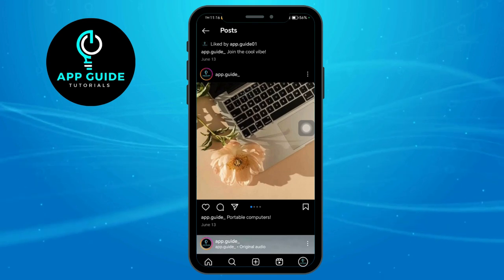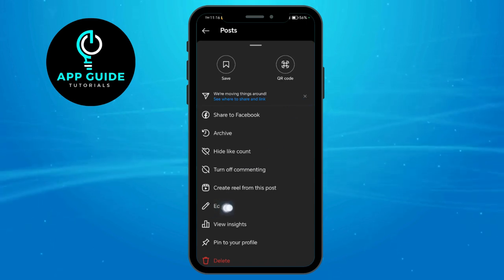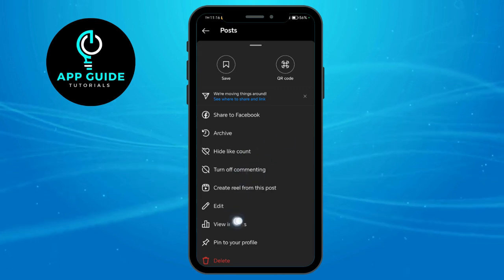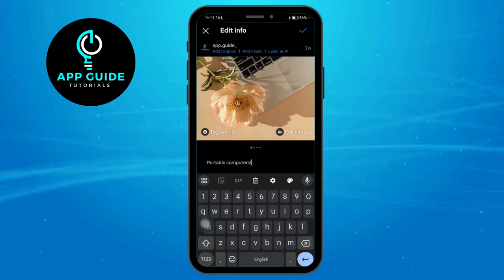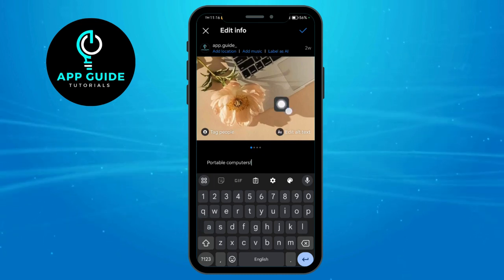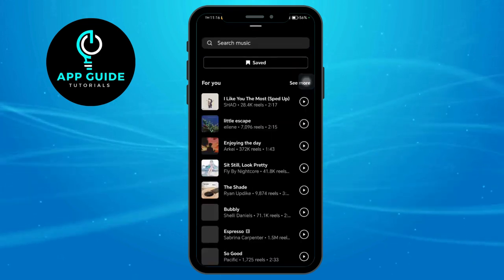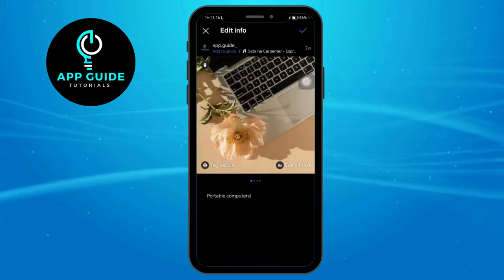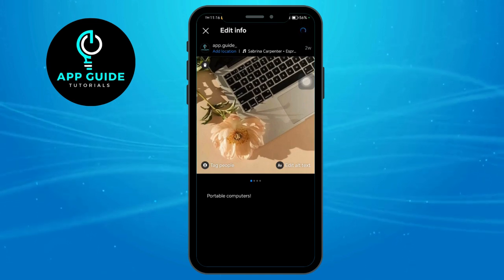How to Edit a Post After Posting on Instagram | Android Tutorial (2027)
Need to make changes to a post after you’ve already shared it on Instagram using your Android device? This tutorial will guide you through the steps to quickly and easily edit your post, whether you need to correct a caption, add a location, or tag someone. Perfect for beginners, this guide will show you how to make changes without deleting the post.

In this tutorial, you'll learn:
How to access and edit a post on Instagram.
Step-by-step instructions to change captions, tags, and locations.
Tips for managing your posts and ensuring your edits appear correctly.

Make quick adjustments to your Instagram posts with this easy guide for editing posts on Android!